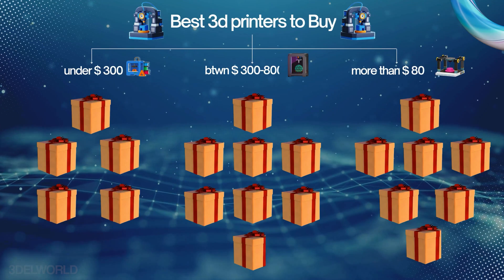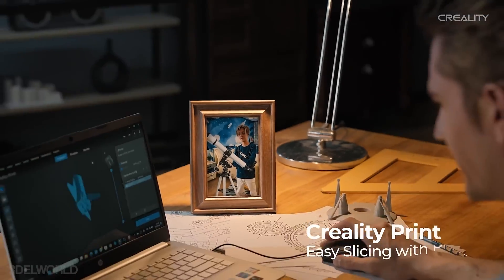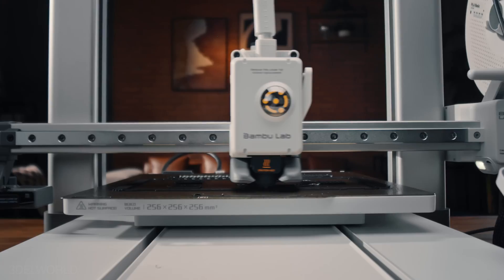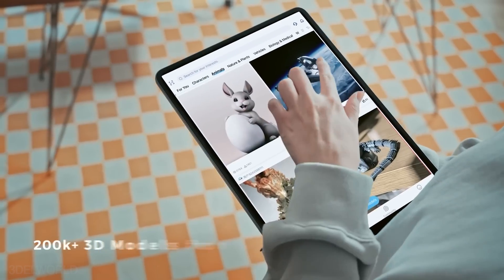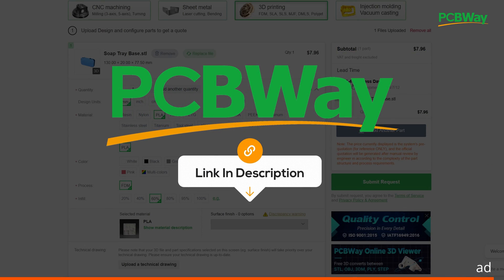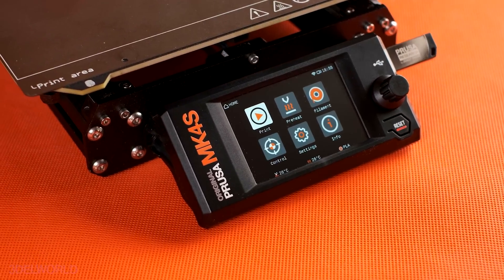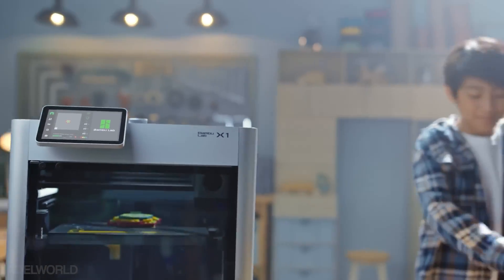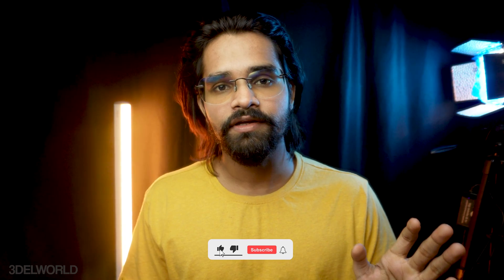Best 3D Printer to Buy in 2025 | Covering Almost Every Top Brand! 🌟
Looking for the perfect 3D printer in 2025? 🎯 In this video, I’ve compiled a list of the top 20 best 3D printers to help you make the right choice, no matter your skill level or budget! 🌟
From beginner-friendly options to professional-grade machines, this guide includes something for everyone. Get insights on features, performance, and value for money for each printer. Don't miss out—your next 3D printer could be just a click away!

top 3d printers 2025
best multicolor 3d printer
best multicolor 3d printers 2025
best 3d printer for beginners

🔥 Featured Printers:
Intro: 00:00
Entry-Level Picks: 00:29 Perfect for beginners 💡
Mid-Range Champions: 03:57 Ideal for hobbyists ⚙️
ad: 08:14
Mid-Range Champions: 08:34 Ideal for hobbyists ⚙️
High-End Models: 10:00 Built for professionals 🏆

👉 Creality Ender 3 V3 SE
👉 Creality Ender 3 V3 KE
👉 Creality Ender 3 V3
👉 Anycubic Kobra 2 Neo
👉 Creality K1
👉 Creality K1 Max
👉 ELEGOO Neptune 4 Pro
👉 Flsun T1 Pro
👉 Anycubic Kobra 3
👉 Original Prusa MK4
👉 Original Prusa XL Assembled

💬 Drop your questions or your favorite printers in the comments below.